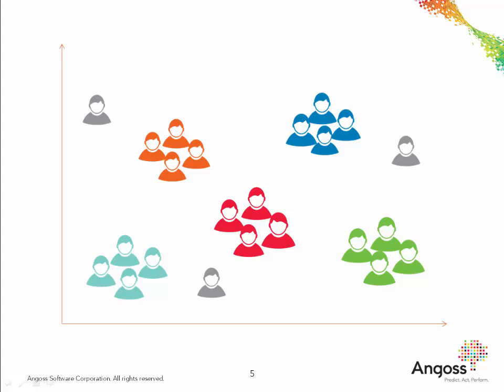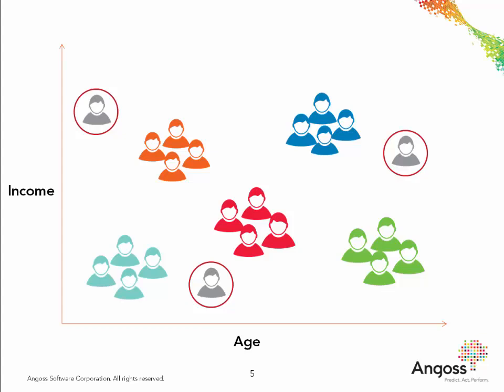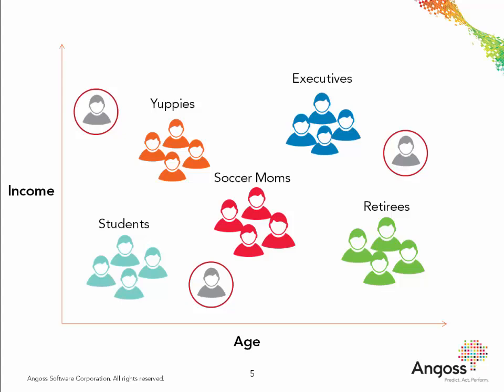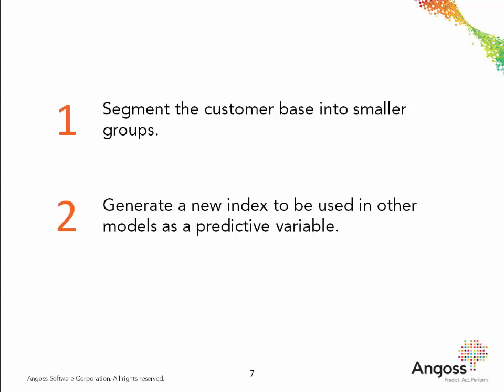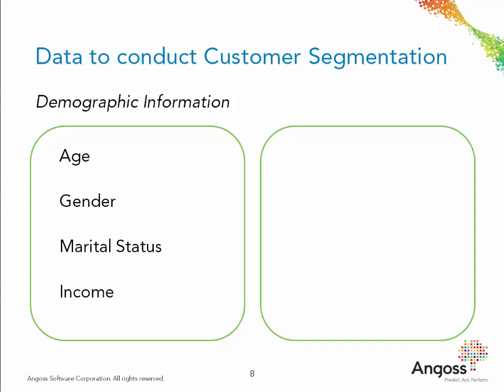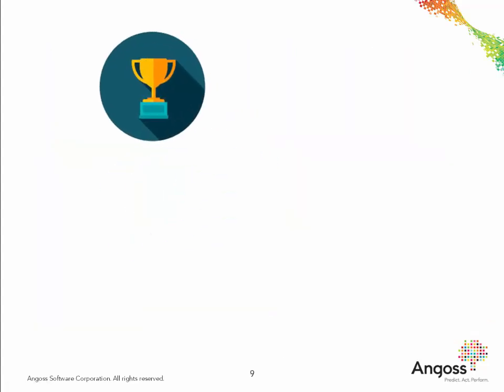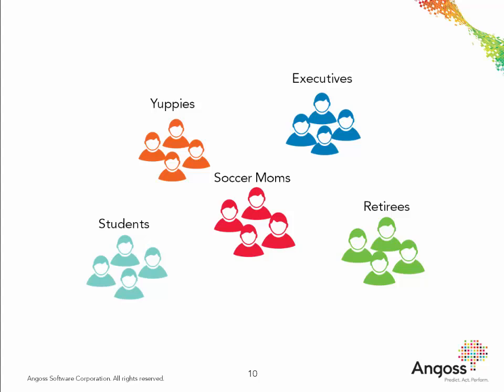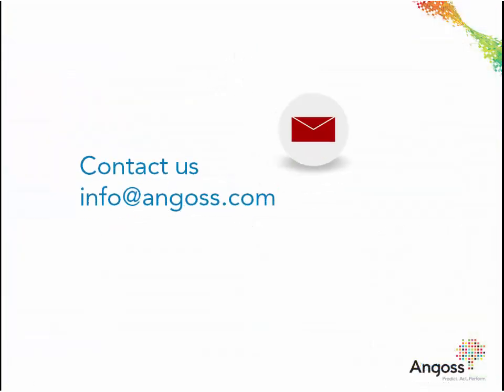Customer Segmentation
By using advanced analytics to create your segmentation strategies, you can:
- Identify your most proitable customers
- Focus your marketing on segments most likely to purchase
- Discover potential niche markets
- Develop or improve products to meet customer needs